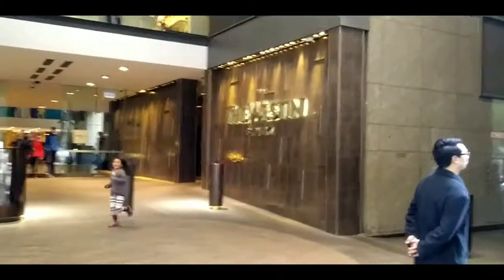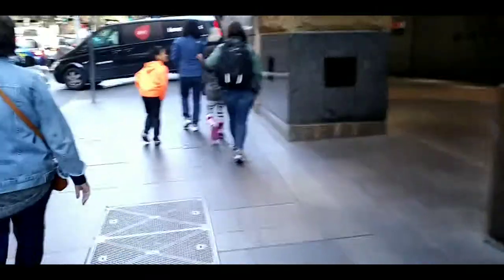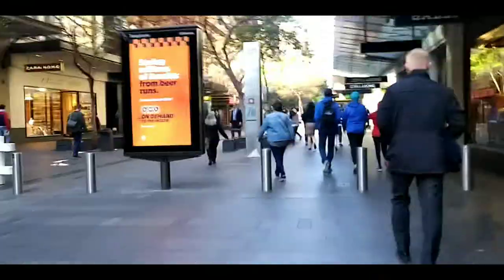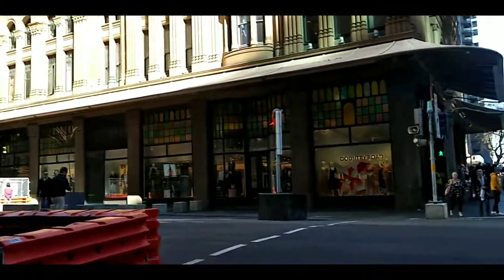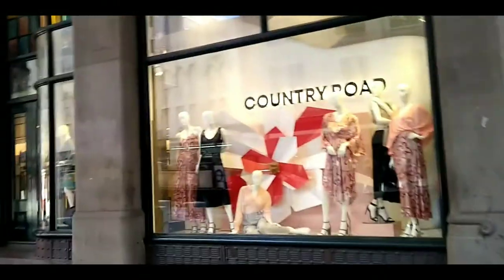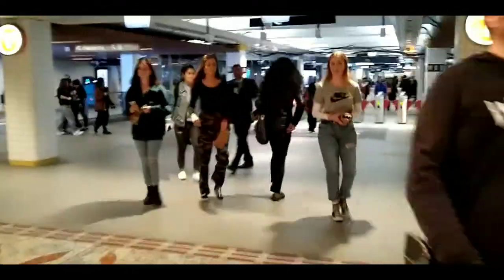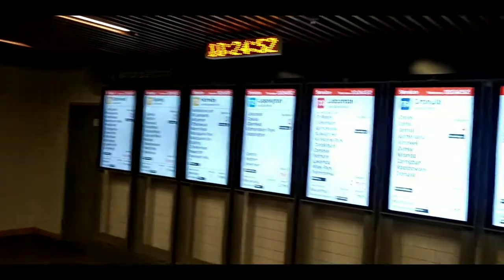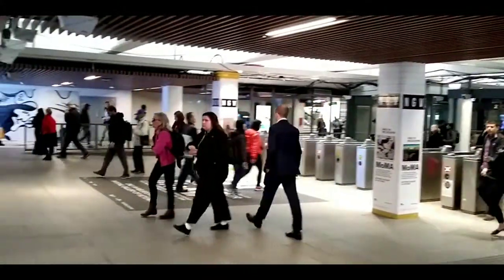Street Guide from Westin Hotel Sydney to Town Hall Station | Adventure Experience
Westin Hotel Sydney is located in Martin Place, Sydney CBD.
This video logger shows the direction from Westin Hotel Sydney to Town Hall Train Station, Sydney CBD.

There is a connection through QVB (Queen Victoria Building) to Town Hall Train Station.